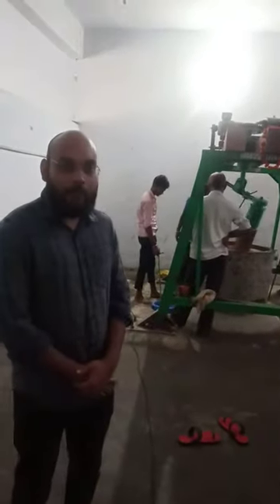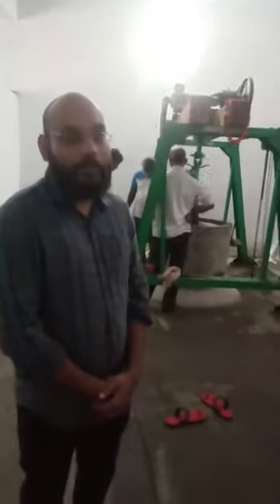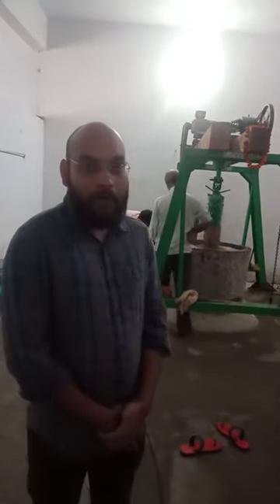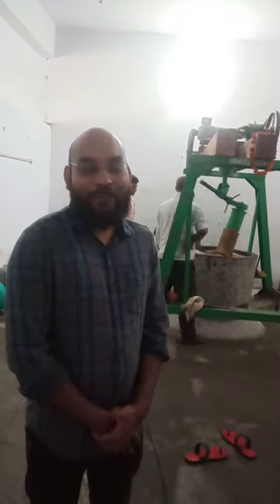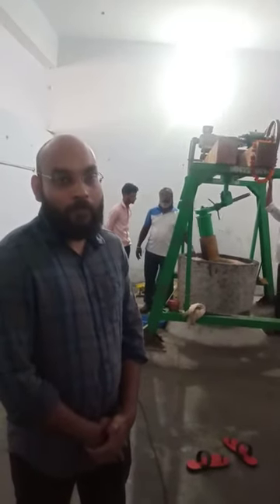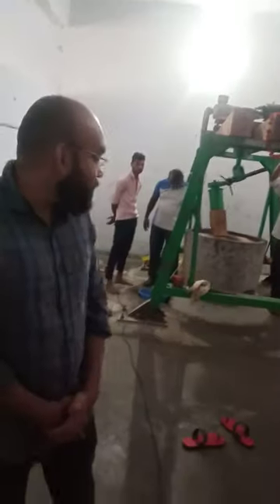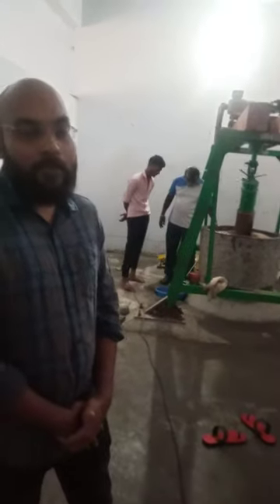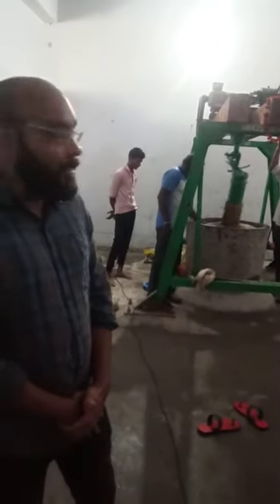Kal (Stone) chekku Pindow power Ghani chekku 9842270765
Note that this type of chekku is old-fashioned, like a bull-pulling chekku. But is modernized and powered by electricity. others sell machines in the name of cold press oil Machines but they are not Originally so. Don't get cheated by buying such Machines

Only if the stone check or wood check is in this shape as shown in the picture will all the grinding material be exposed to the oil without being cast into iron or steel. So those oils will be at a lower temperature. Other models that are sold as Cold Press Oil Machine are all Rotary, Expeller type. Do not be fooled into buying such machines.
           Oil extraction is  basic on seeds quality Available On average though sesame  400 gram /per Kg .groundnut 400 to 410 Gram per kg.coconut 550grm /per kg

     Even though many are MAKING checkup machines today, they often lack efficiency in their design and operation. But ours are MAKING by carpenters who come families that have been MAKING chekku machines for HERIDITORY generations. Our construction is very efficient that oil flows without any blockage.
   Also, our olakkai is designed in such a way that it can be easily removed and attached. If one looks at our chekku and others, they’ll know the difference. Our chekku machine grinds well than others. It doesn’t hold a lot of oil in CAKE(punnakku). It also allows punnaku to be easily removed from chekku.
    Also in our village, 28 chekku were integrated and co-operative society was coordinated by it. Even though the industry is losing in time, it now gives the experience it will make cold-pressed oil known as “Chekku ennai” in Tamil can be grinder using traditional wooden crushers powered by electric motors.
We produce three types of chekku.

  This one of the most ancient Power ghana chekku bottom is stone, Top ulakkai is wood. The bottom of the stone is fixed. Bed bolt should be placed. Groundnut, sesame and coconut oil can be produced by this Machine. More slowly than wooden oil can cause less heat. The motor is mounted on the top part. In this type of chekku, most people will use concrete pillars. But we are making an iron channel. This is why the chekku can easily be taken and to fix another place. This method gets too much space because the sequence is high in the gap and there is a lot of light and airflow. Price.Rs,220000/GST,forwarding,clearance etc& bed civil works ,bolt,wooden beam etc.\
To deploy an oil grinder,
1. A 3HP motor is sufficient
2. Installing bed bolt is not required
3. The unit can be easily moved from one place to another
3. Since the crusher part is made out of wood, oil is grinder in a natural way like the traditional chekku
4. No heat is generated during grinding and as a result, the nutritional properties of the oil is preserved
5. 15kg to 18 kg of raw material can be grinder in 45 minutes
6. Can be assembled without a fitter
7. Even women can operate by themselves
8.Very low investment